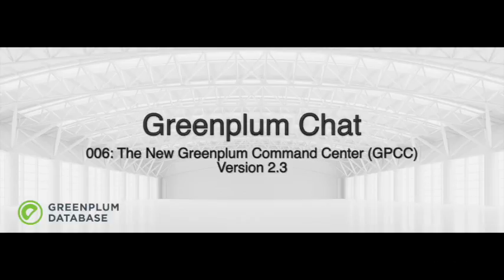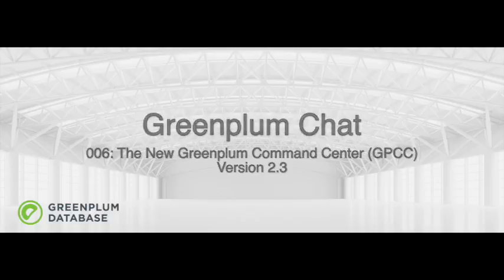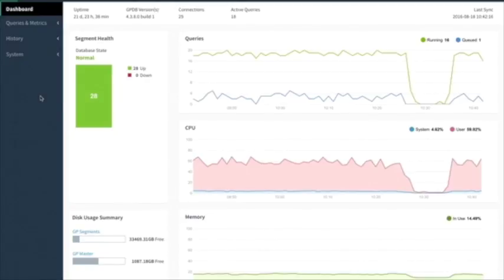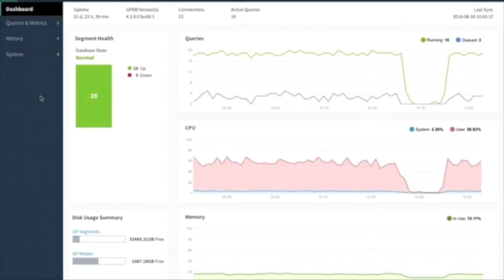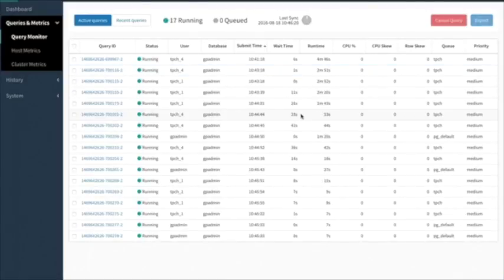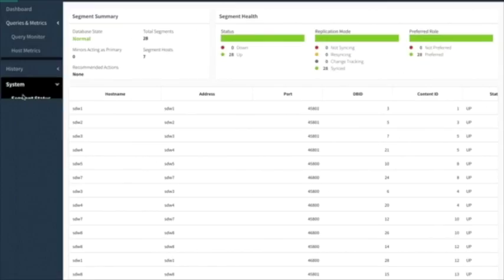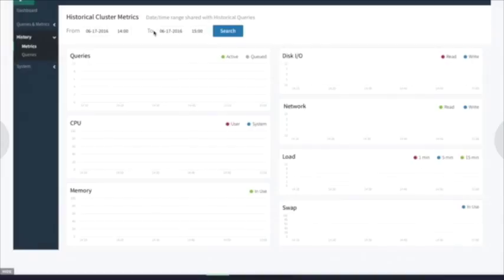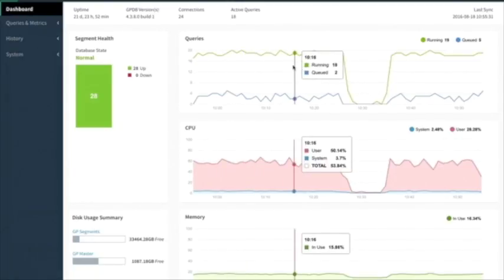The New Greenplum Command Center (GPCC) v. 2.3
Learn about the new GPCC 2.3. The product includes:

- A non-Flash interface—no dependency on a third-party browser plugin.
- Improved Active Queries list.
- A Recent Queries list provides access to the last five minutes of completed and canceled queries.
- Query Details for SQL text and explain plan.
- Cluster Metrics view with aggregated charts across all hosts excluding master.
- Host Metrics view with detailed performance metrics for each server.
- Each view has a unique URL. Navigating forward and backward in the browser works as expected and URLs can be bookmarked.
- URLs for individual query details can be shared and accessed directly.